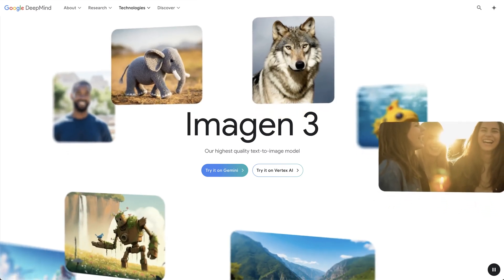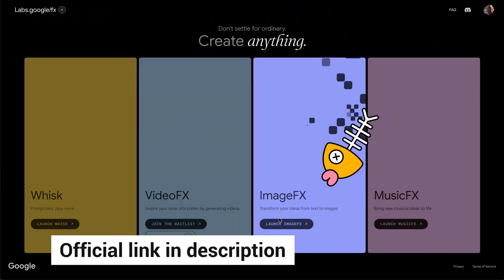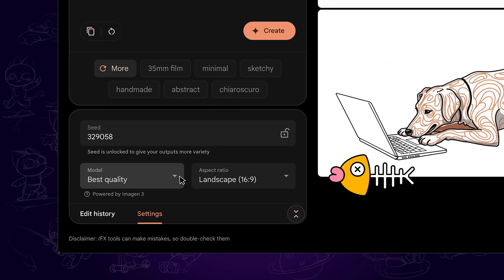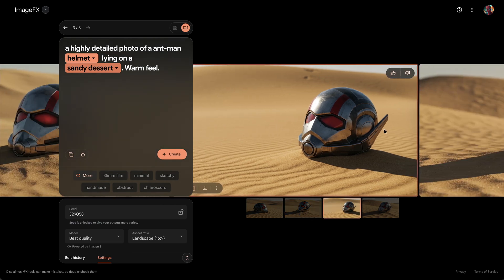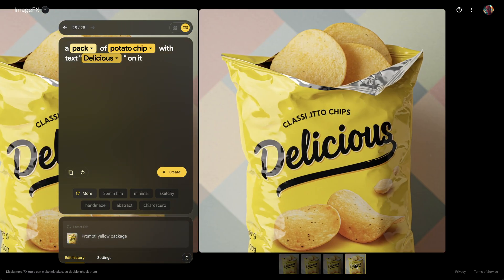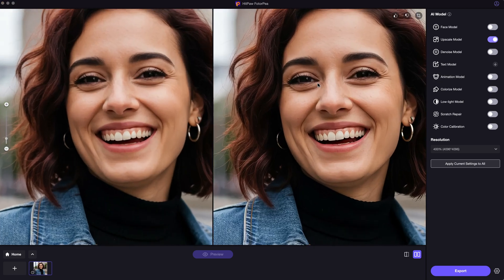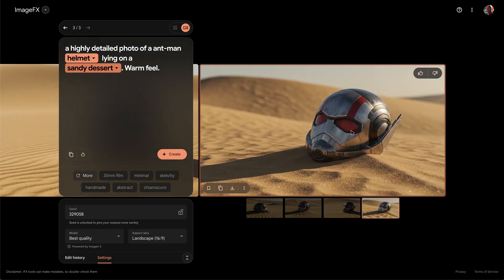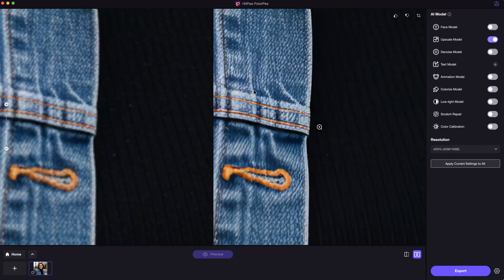How to Use Google Imagen 3 Free - Imagen 3 VS Midjourney | Which is Best AI Image Generator?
This video introduces how to free use Google Imagen 3 and compares Google Imagen 3 with Midjourney in AI image generation. Which one do you think is better?

Chapters:
0:00 Intro
0:16 How to free use Google Imagen 3
2:00 Google Imagen 3 VS Midjourney